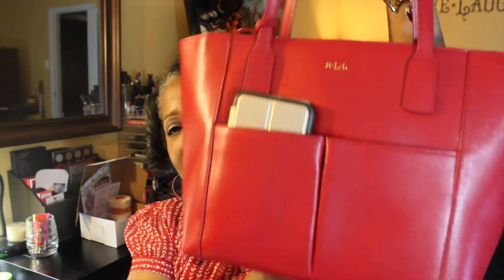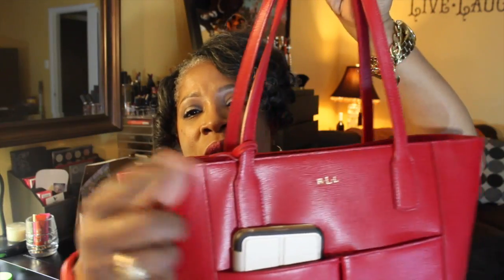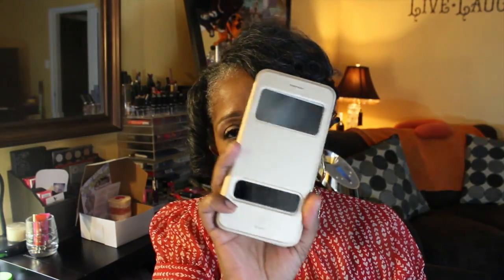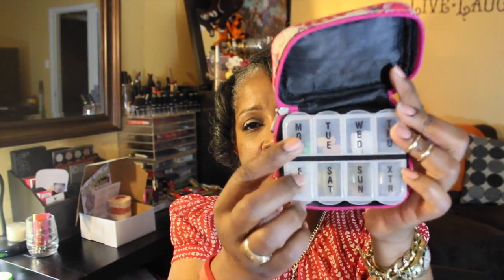Valentine's Day Treat ~ What's In My Purse Tag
This video is about Valentine's Day Treat ~ What's In My Purse Tag